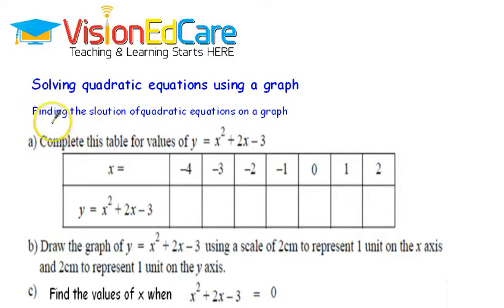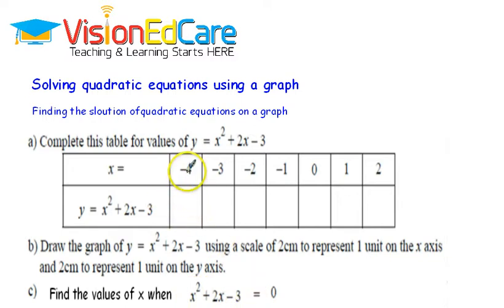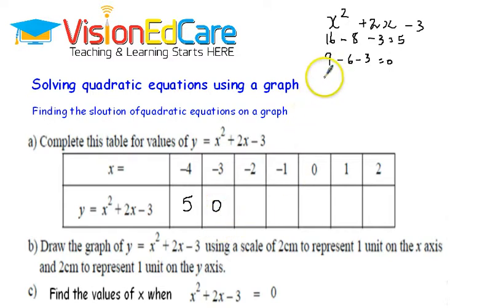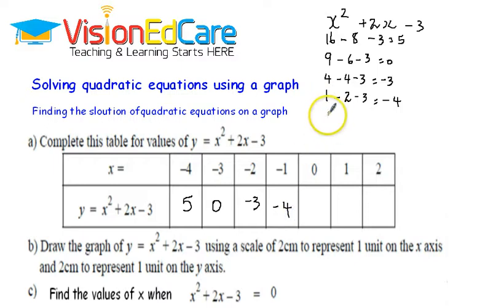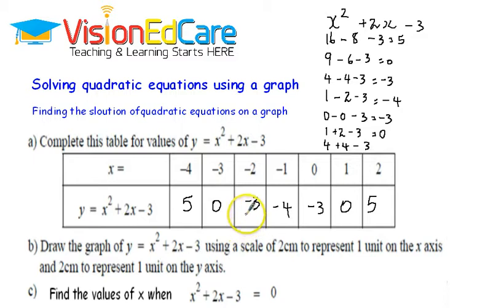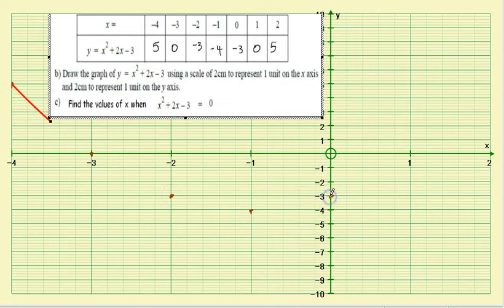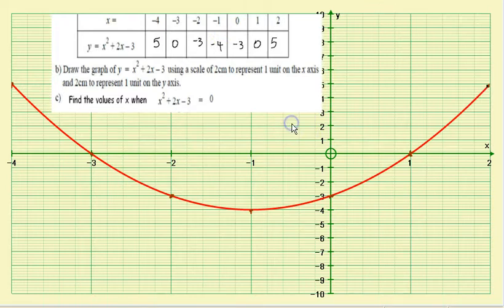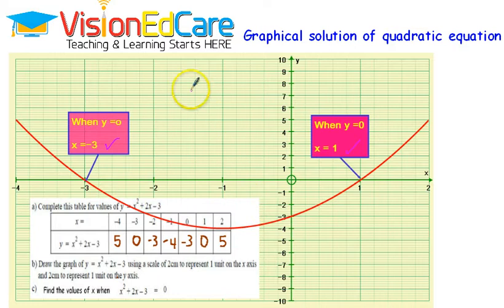Solving quadratic equation on a graph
This clip illustrates how to solve quadratic equation on a graph. Please do NOT watch this clip if you already know how to to this question.